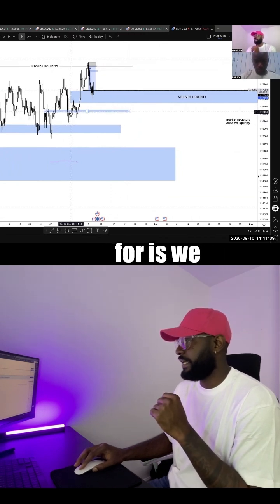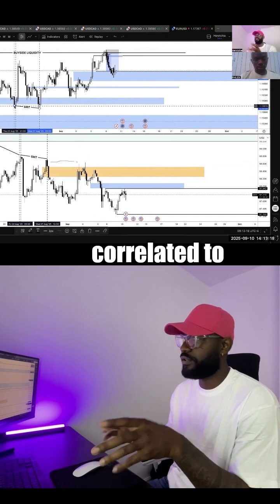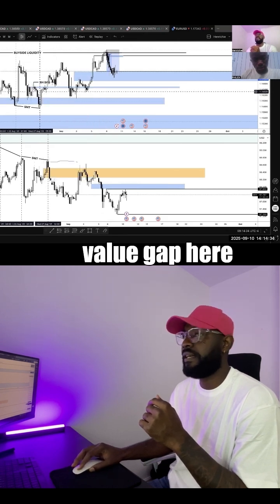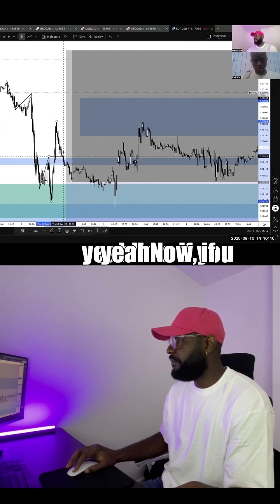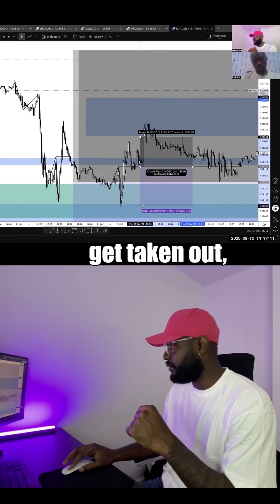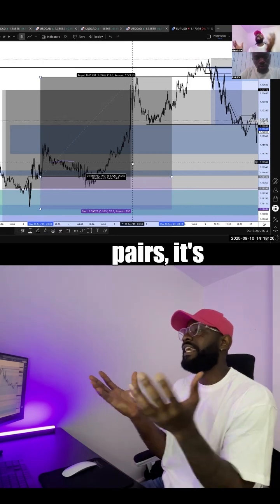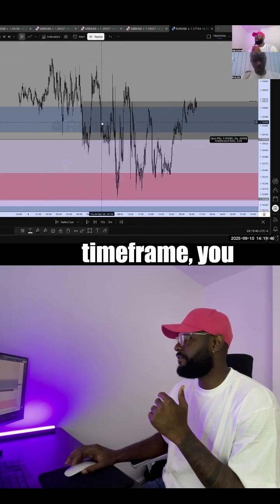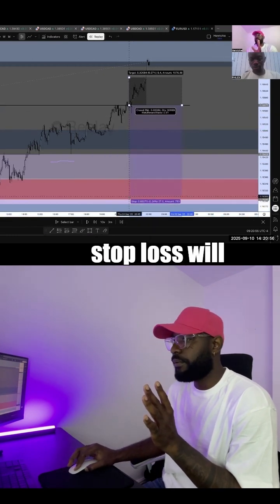SMT Divergence & Multiple Entry Strategies | How to Trade EUR/USD Like a Pro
In this mentorship session, I break down a live trade setup I shared with my students on September 3rd using smart money concepts (SMC).

Here’s what you’ll learn in this video:

📌 What is SMT Divergence? How EUR/USD and DXY showed imbalance between liquidity grabs.
📌 The 4-hour break of structure (BOS) that gave the first entry opportunity.
📌 Why the second entry stopped out — and why that’s still part of a winning strategy.
📌 How the third entry delivered 1:3 R:R despite the earlier loss.
📌 The importance of focusing on one pair instead of spreading yourself too thin.
📌 How to refine entries using 3-minute timeframes for precision.
📌 Why managing risk per trade (1%) is the key to staying profitable long-term.

This lesson shows you that even when one trade hits your stop loss, sticking to your plan and strategy can still make you consistently profitable.

👉 If this helped you, follow for more real mentorship content and advanced trading breakdowns.